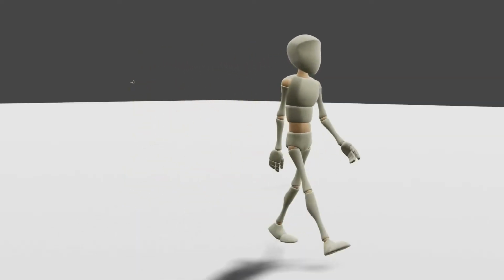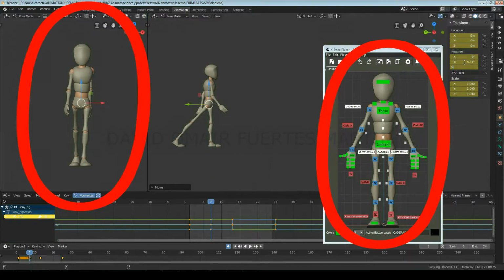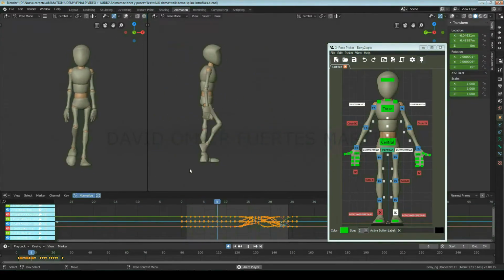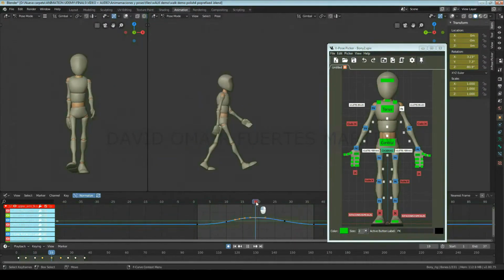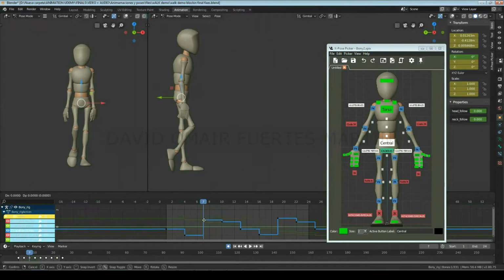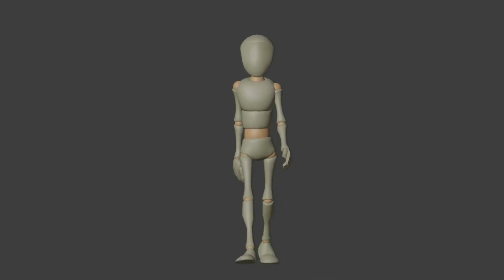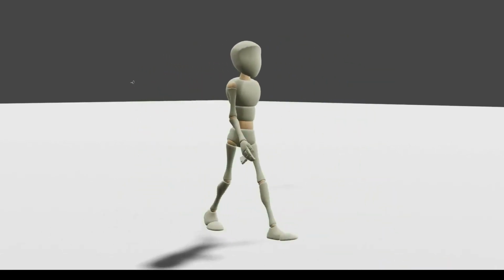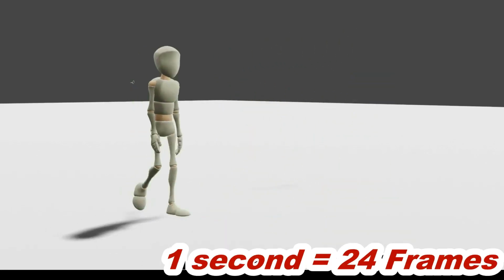Animate Credible and Realistic Walk Cycles Step by Step EASY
The First 2 months are Free and you can cancel anytime!!